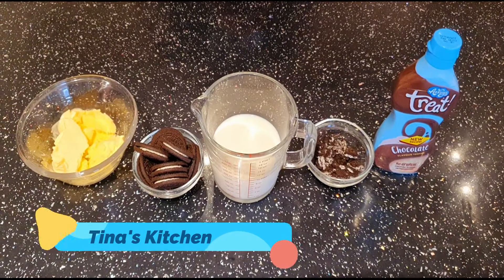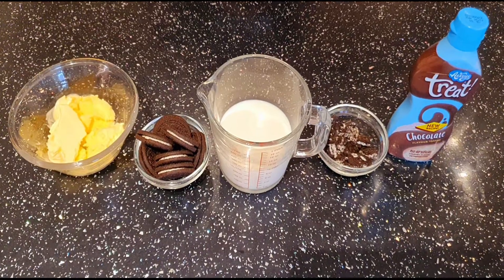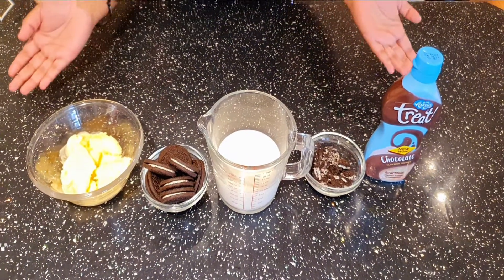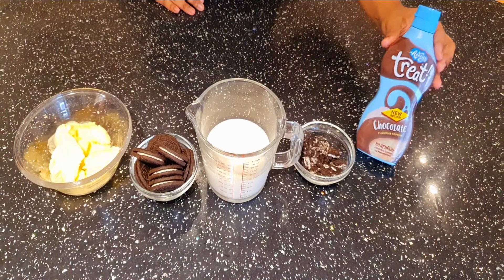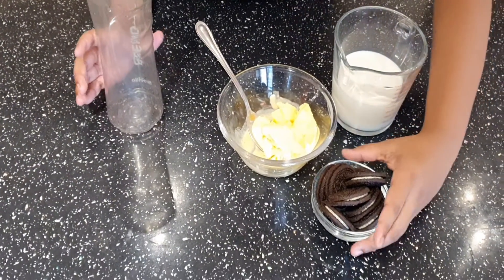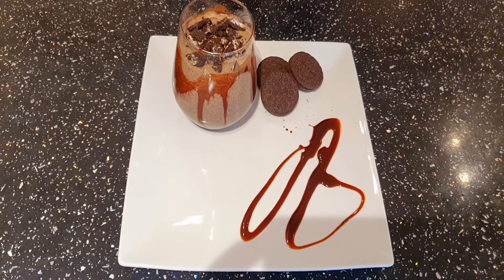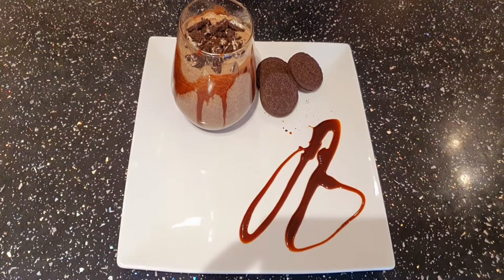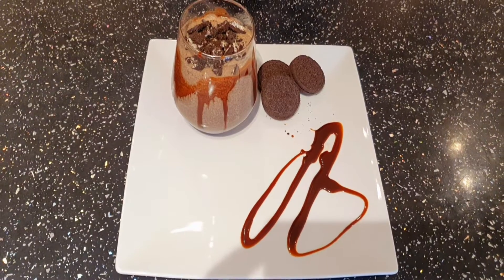Delicious Oreo Milk Shake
Hi Everyone,
Welcome to Tina's Kitchen with me,Sachi. Today I'am going to make Delicious Oreo Milk Shake.

Ingredients:
7-8 Oreo biscuits
Ice cream
Milk
Crushed Oreo
Chocolate Sauce